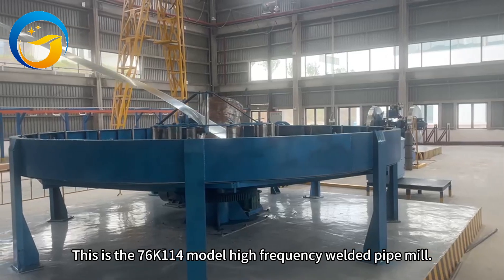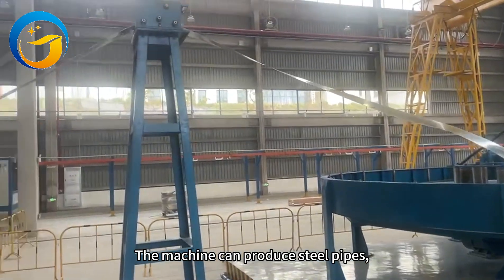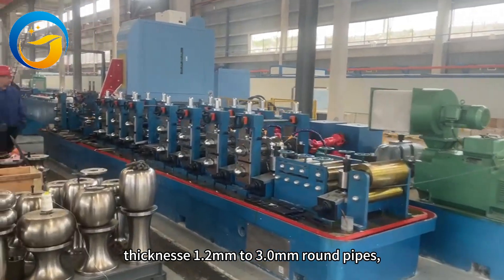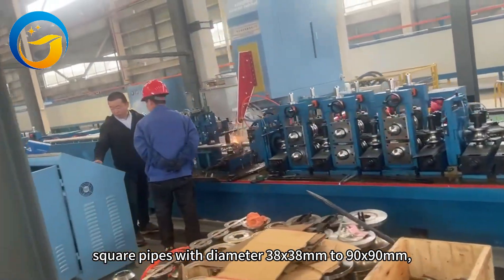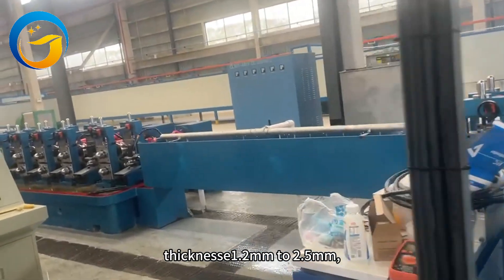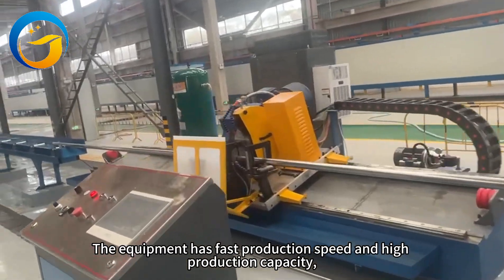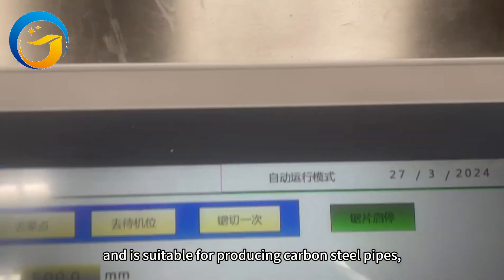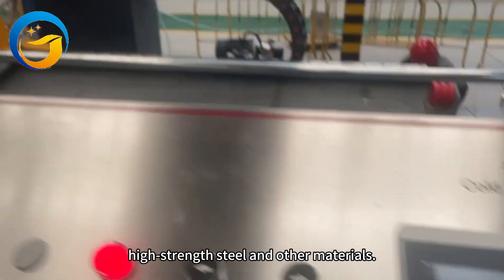Ms Pipe Making Machine | Carbon Steel Pipe Mill | Galvanized Steel Pipe Manufacturing Machine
This is the 76K114 model high frequency welded pipe mill. The machine can produce steel pipes,round pipes with diameter 48mm to114mm, thicknesse 1.2mm to 3.0mm round pipes, square pipes with diameter 38x38mm to 90x90mm, thicknesse1.2mm to 2.5mm , and the production speed is 20 to 80m/min. The equipment has fast production speed and high production capacity, and is suitable for producing carbon steel pipes, galvanized pipes, galvanized pipes, cold and hot rolled steel plates, high-strength steel and other materials.